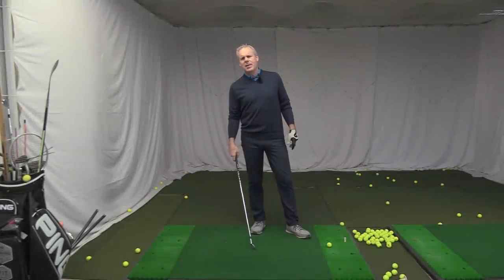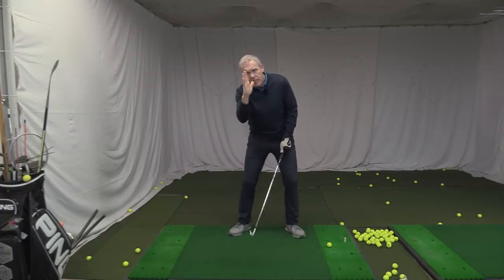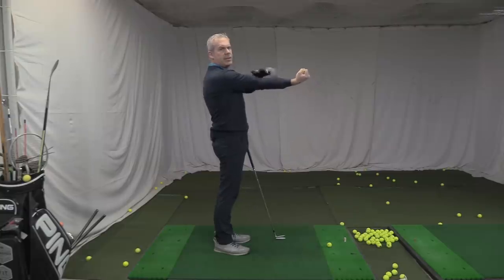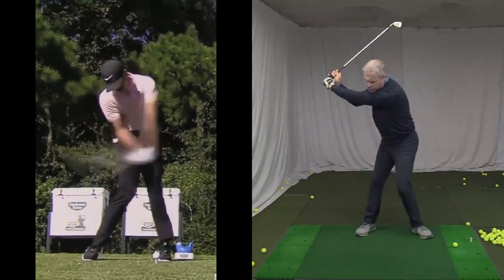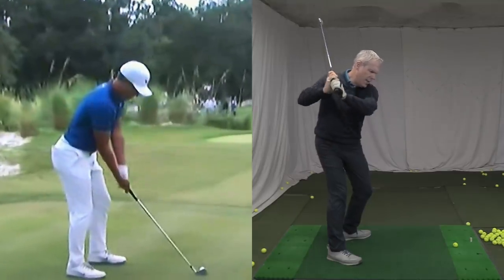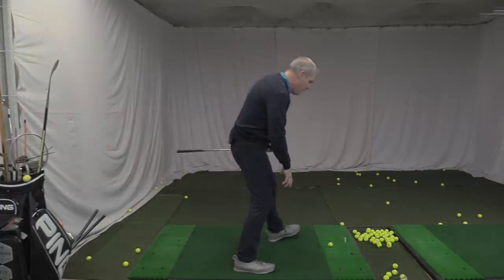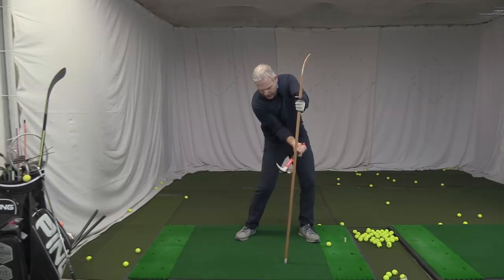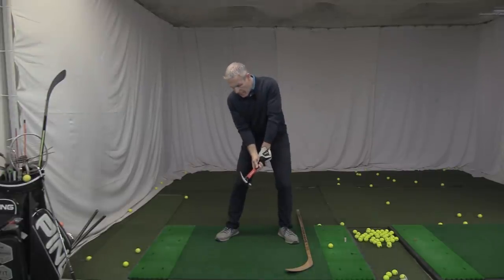CAMERON CHAMP'S CATAPULTING ARM MOTION IN THE GOLF SWING-GOLF WRX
We cannot emphasize enough how a sound and secure grip AND ARM MOTION, WITH PROPER LOADING AND RELEASING, will set the stage for the purest striking in golf; ON EVERY LEVEL!
Your shots will FEEL better, SOUND better, LOOK better; your abilities to work the ball higher, lower, fade with compression and draw with penetrating trajectories.  More club speed, often WAY MORE CLUB AND BALL SPEED from better SMASH FACTOR.  Your golf grip will Can hugely affect the overall WOW factor in your golf game.

FOR HELP IN YOUR NECK OF THE WOODS:
also, here are some great teachers who can help you attain this move!
QUEBEC CITY:
Your's Truly, Shawn Clement
Naples Florida:
Stuart Florida:
Williamsburg Virginia:
Frederick MD Washigton DC area:
Dallas area:
San Antonio:
North Chicago-Milwaukee
Minneapolis area
Toronto GTA
Paul Davies and Donna Norman
EUROPE
My Man Edouard Montaz!